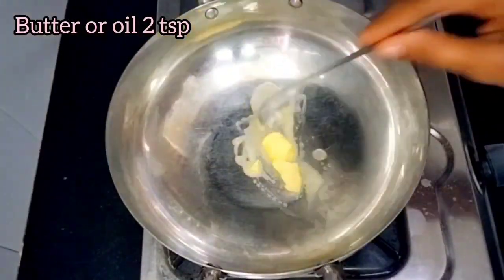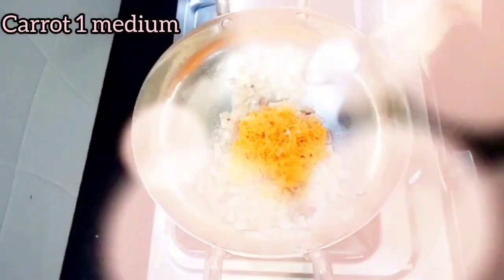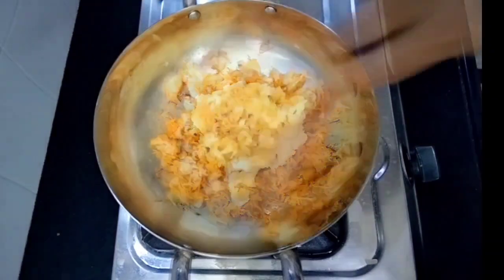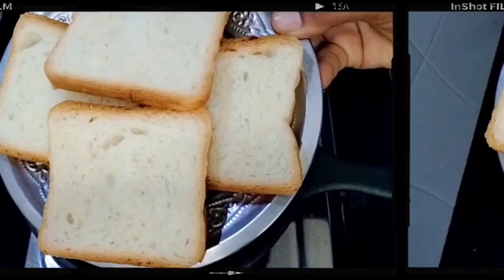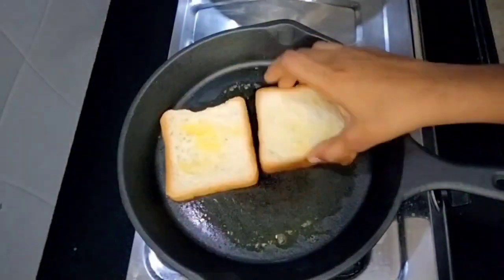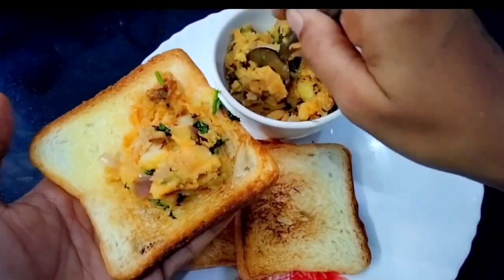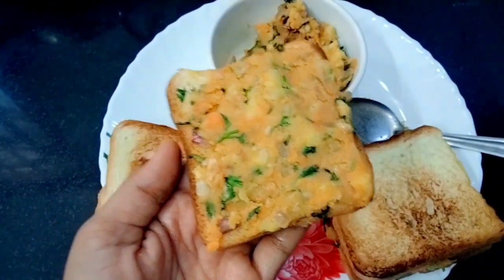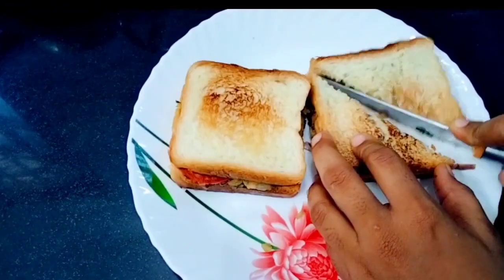Bread masala sandwich recipe in tamil / masala bread sandwich / how to make sandwich at home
Bread masala sandwich recipe in tamil,
masala bread sandwich,
how to make sandwich at home ,
Easy bread toast recipe , bread omelet ,bread toast , sandwich recipes ,yummy , sandwich recipe at home , how to make masala sandwich at home,